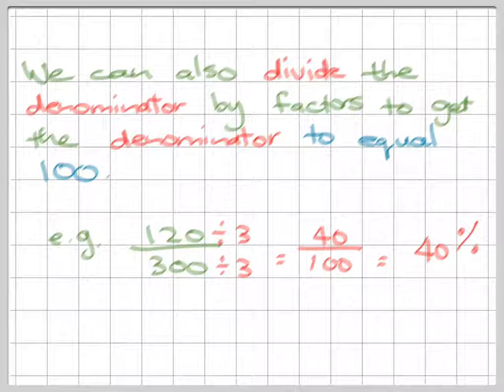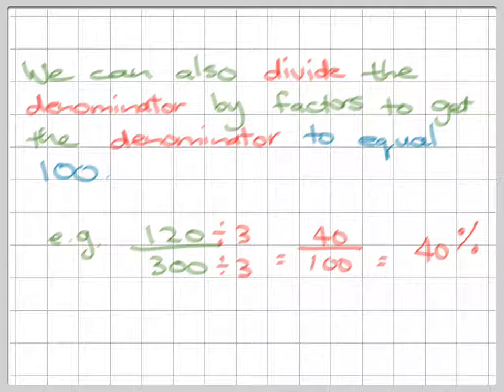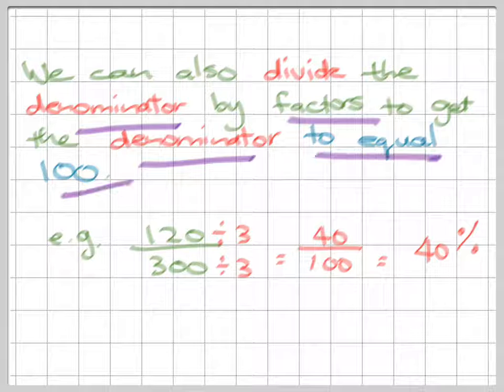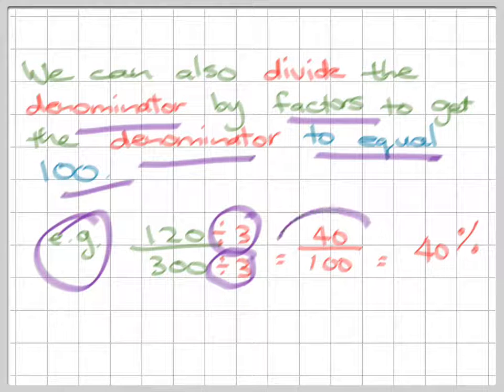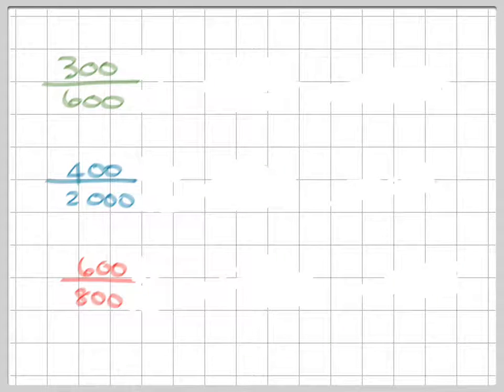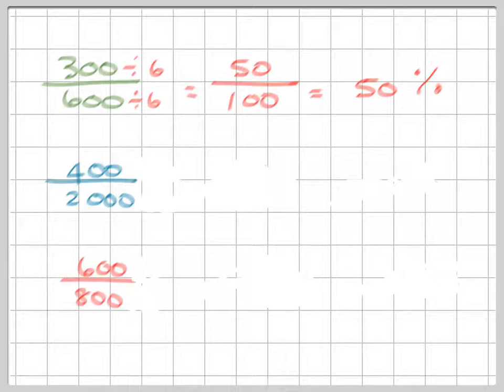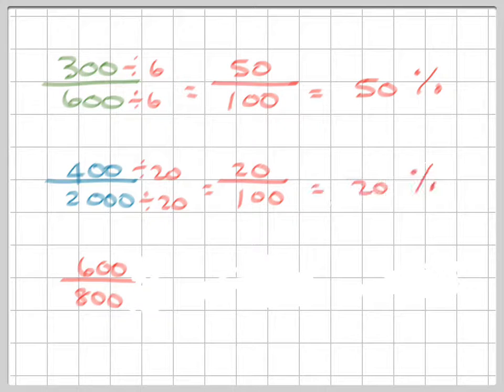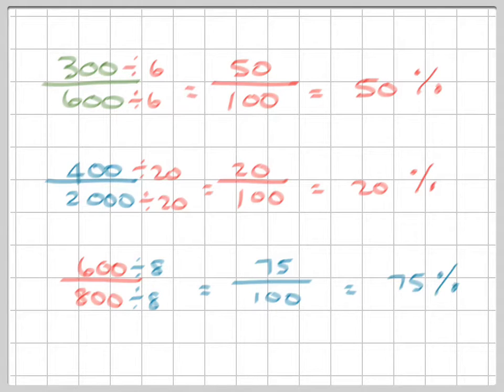Use common factors to convert to percent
Use common factors to convert to percent Use common factors to convert fractions to percents .Divide larger numbers by factors to achieve a new denominator of one hundred. How to convert fractions to percent using division .